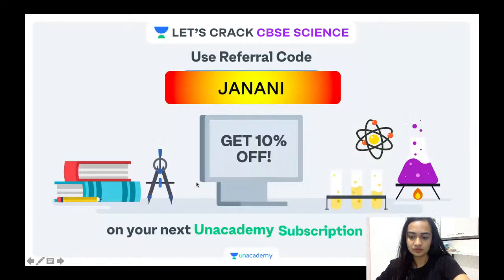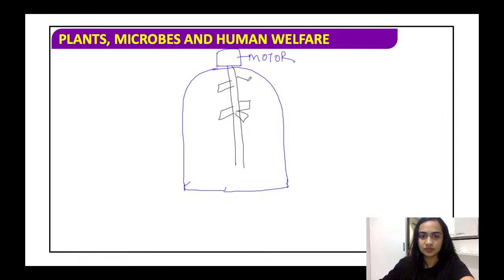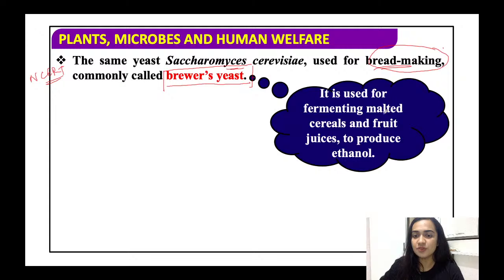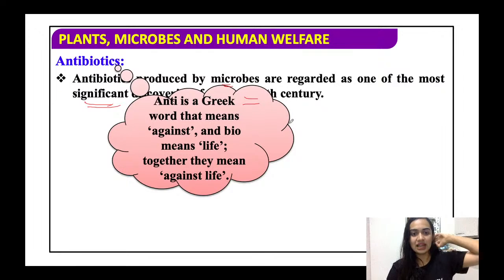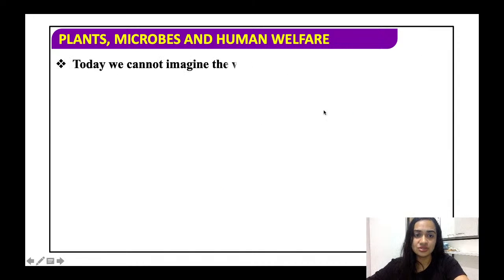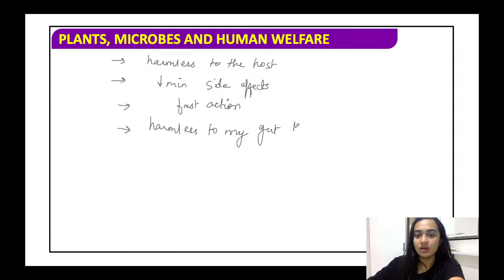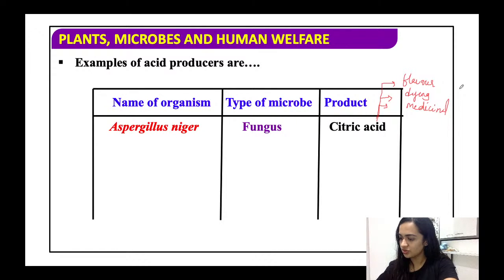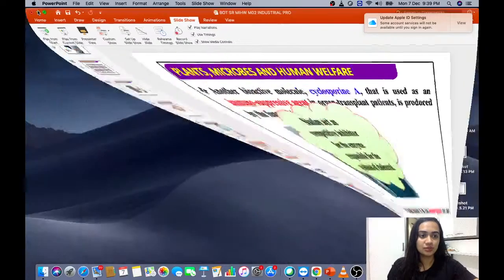Biology and Human Welfare | Part - 2 | CBSE Science | Janani Saptharishi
In today's lecture, we’ll be discussing Biology and Human Welfare. Janani Saptharishi will help you understand it and prepare a preparation strategy for 12th CBSE, resulting in fast-forwarding your preparation for 12th CBSE Exams.

Janani Saptharishi and more top educators are teaching live on Unacademy.

Playlist link Complete Biology Syllabus Covered by Janani Saptharishi

Unacademy Ascend All India Championship

Unacademy Subscription Benefits:
1. Learn from your favourite teacher
2. Dedicated DOUBT sessions
3. One Subscription, Unlimited Access
4. Real-time interaction with Teachers
5. You can ask doubts in the live class
6. Limited students
7. Download the videos & watch offline